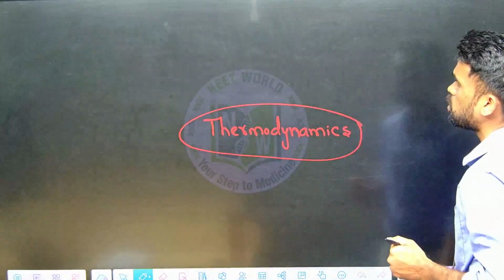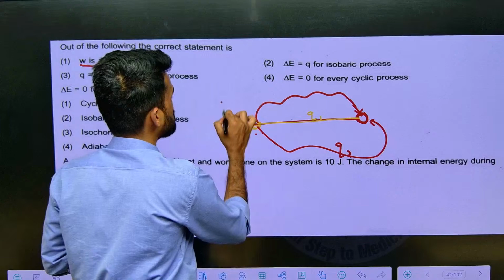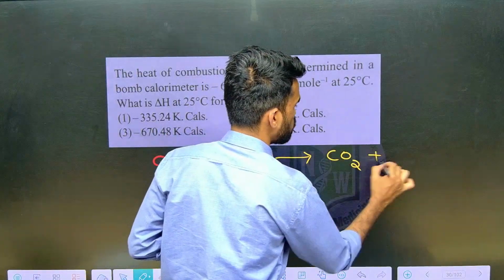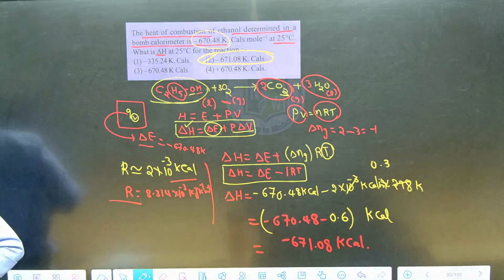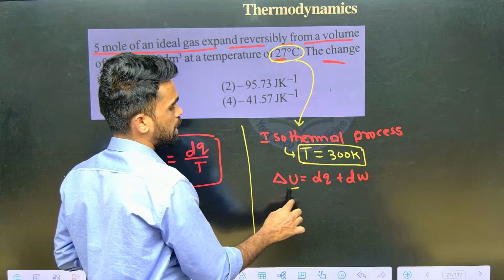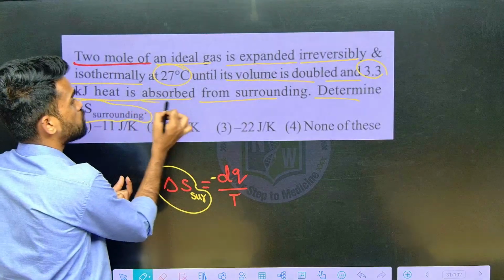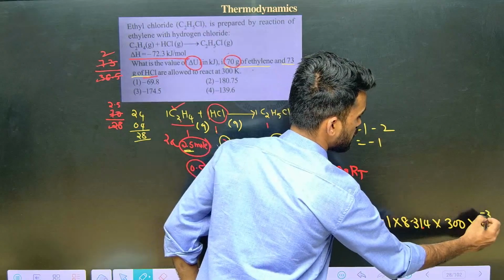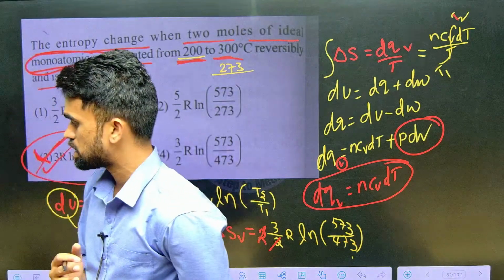Thermodynamics Concept + PYQs | NEET & EAPCET Most Expected Questions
Thermodynamics is one of the most important and conceptual chapters in Physical Chemistry for both NEET and EAPCET examinations. Every year, multiple conceptual and numerical questions are asked from this topic.

In this powerful session, Ajay Sir explains the complete Thermodynamics concepts along with Previous Year Questions (PYQs) in a simple, exam-oriented manner.

In this session, you will learn:

🔥 Laws of Thermodynamics (Zeroth, First & Second Law)

⚡ Internal Energy, Enthalpy & Work

📊 Heat capacity & relation between Cp and Cv

📈 Hess’s Law & Enthalpy changes

🔄 Spontaneity & Gibbs Free Energy

🎯 Most important PYQs for NEET & EAPCET

⏱️ Smart shortcuts to solve numericals quickly

Improve numerical solving speed

Avoid common mistakes in competitive exams

Gain confidence in Physical Chemistry

If you want to score high in NEET/EAPCET Chemistry, Thermodynamics is a must-master chapter.

NEET World – Ignite Your Ambition is a dedicated learning platform committed to building strong foundations for NEET, EAPCET, and other competitive exams.

PYQ-based preparation strategy

Regular live sessions

Discipline, consistency & motivation

Our mission is simple:
👉 Ignite your ambition and turn preparation into success.

Ajay Sir is known for:

Deep conceptual knowledge of Physical Chemistry

Simplifying complex thermodynamics concepts

Step-by-step numerical solving approach

Clear explanation with exam-oriented strategy

Helping students improve accuracy & confidence

His sessions ensure that students understand once and remember for exams.